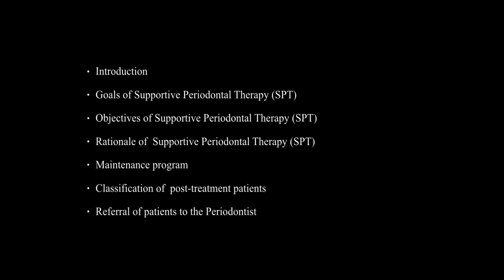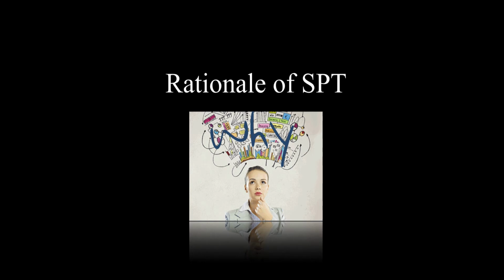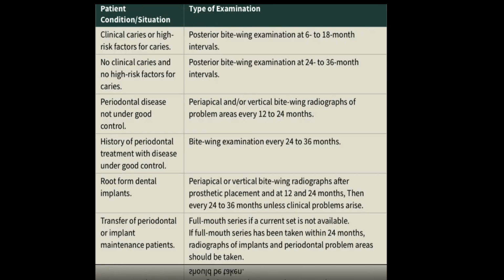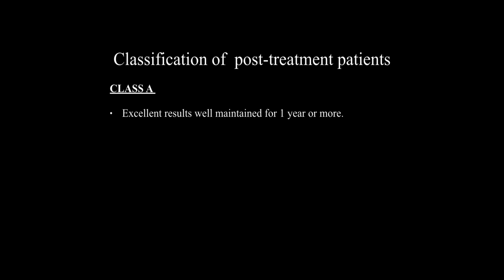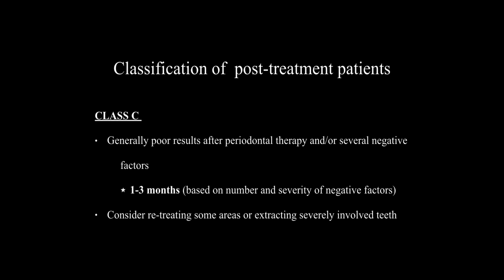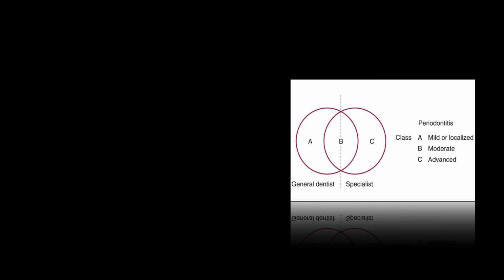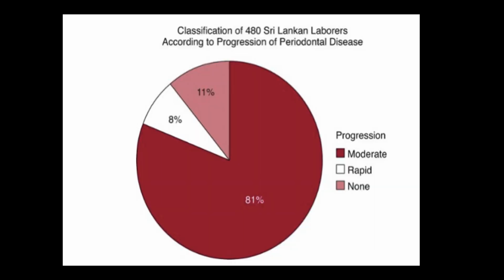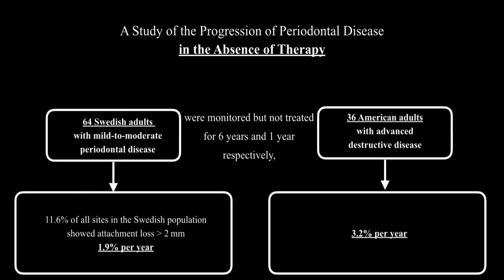Maintenance and outcome 19 recorded 1